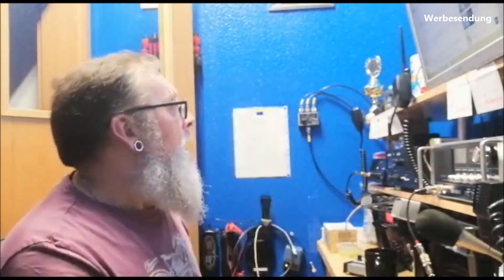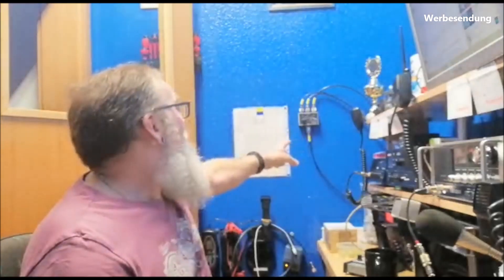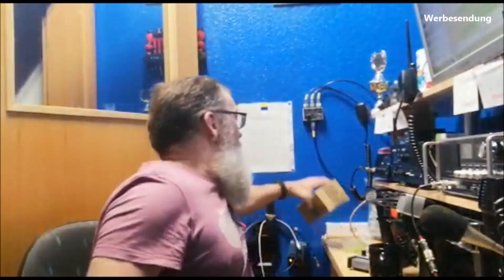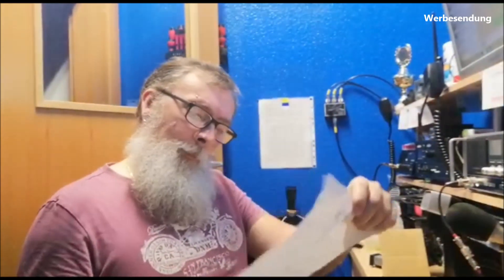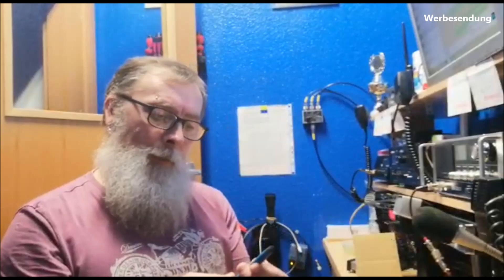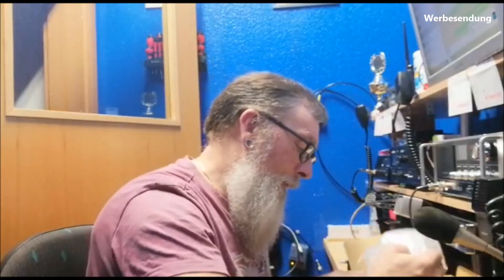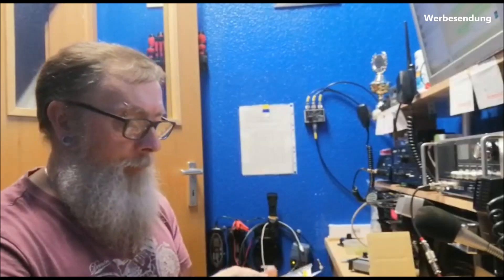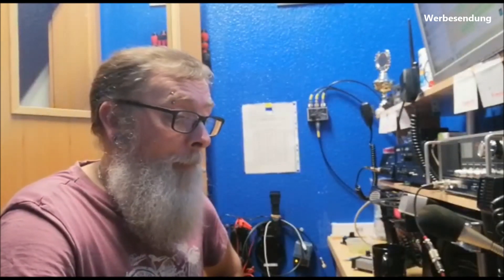Mein 3. Kauf bei Alex´s Radio Shop von meinen Gutschein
da ich noch einen Warengutschein von Alex´s Radio Shop hatte und zufällig bei Ebay den Antennenumschalter mit Versand für ca. 29 Euro gesehen hatte, hatte ich Alex direkt angeschrieben ob ich den Antennenumschalter für den Gutschein und den Restbetrag überweise bekommen kann. Ich hatte den Restbetrag erlassen bekommen und bekam den Antennenumschalter zugeschickt.
Viel Spass mit diesen Video
LG Jörg
Meine Amazon Wunschliste

Mein Besatz der beiden Becken im Moment:

300 Liter Becken :

Yellow Fire Neon Garnele
Goldringelgrundel
Dornaugen
Prachflossensauger
Blauer Floridakrebse Procambarus alleni
Black Molly´s

schwarze Napfschnecke
braune Napfschnecke
Mosaik Rennschnecke
Blasenschnecke

60 Liter Becken :
Goldringelgrundel
Bloody Mary Garnelen
Red Sakura Garnelen
Blue Dream Garnelen

schwarze Napfschnecke
braune Napfschnecke
Mosaik Rennschnecke
Yodaschnecke
Blasenschnecke
Turmdeckelschnecke
Posthornschnecke

Was ich bisher bei Amazon für beide Becken gekauft habe :

120 Pflanzen (16 Bund) =

HM Digital AP2 AquaPro EC/Temp-Meter =

LED Tageslicht =

Krebs/ Garnelenfutter =

Garnelen Babyfutter =

Mulmsauger Elektrisch =

CO2 Dauertest =

CO2 Dauertestlösung =

Lufthähnchen 4/6, 2-Wege, SB =

Eheim Filterflies =

Eheil Filterschwamm =

25Meter Luftschlauch =

Retevis RT5R =

Retevis RT95 =

AnyTone AT-5555Plus =

Monitor Wandhalterung =